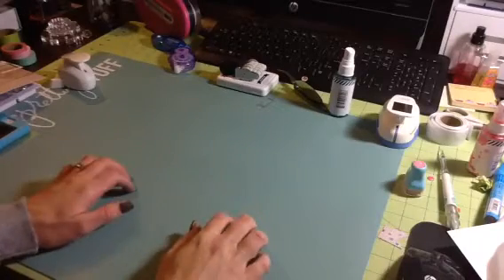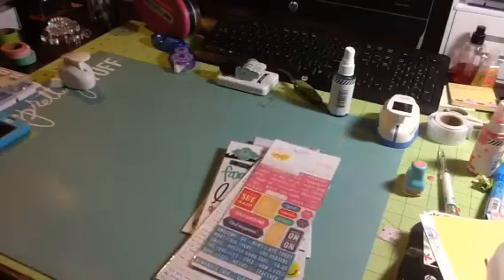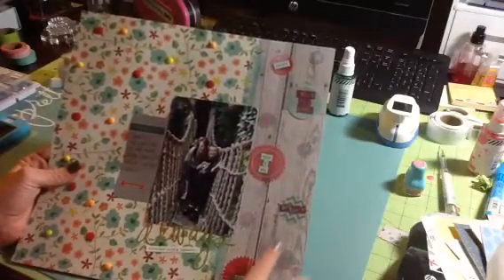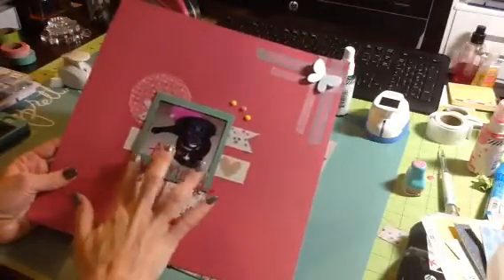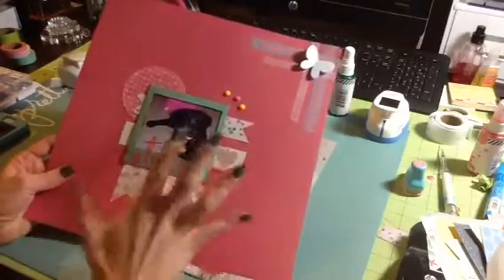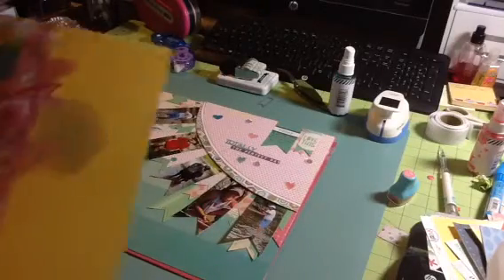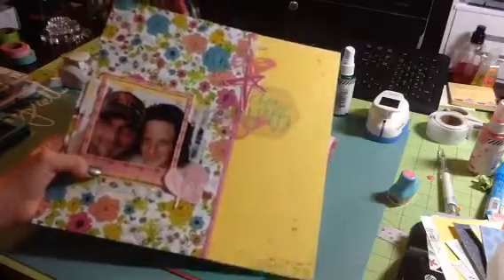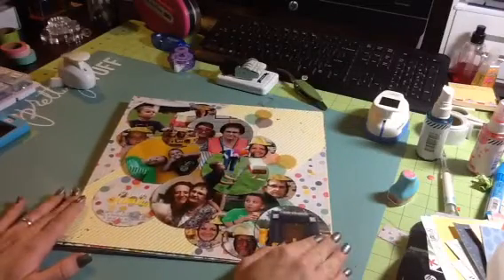Layout Shares from the kit I put together